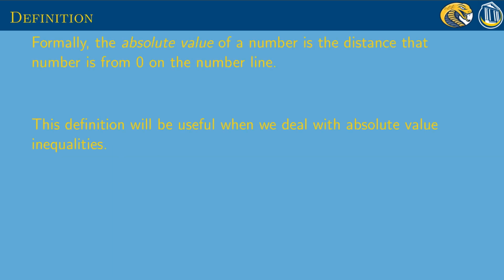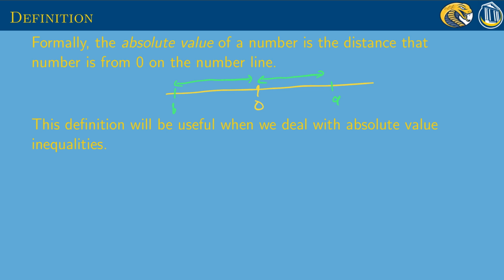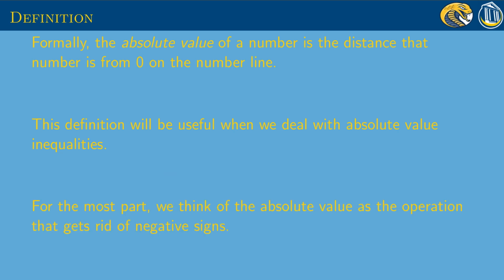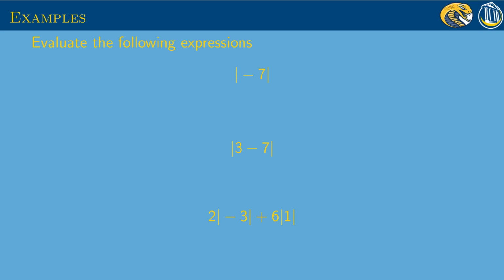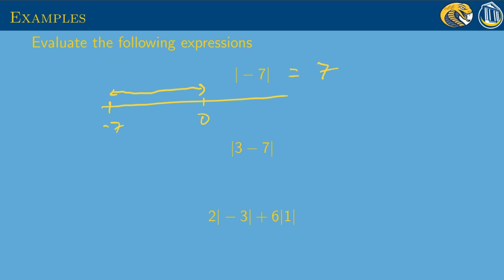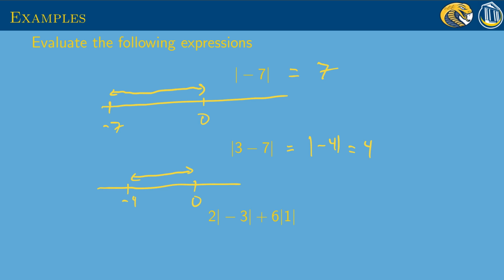Algebra Skills 6: The Absolute Value